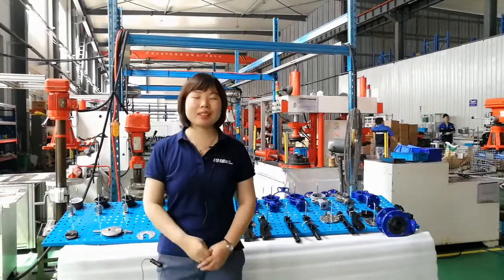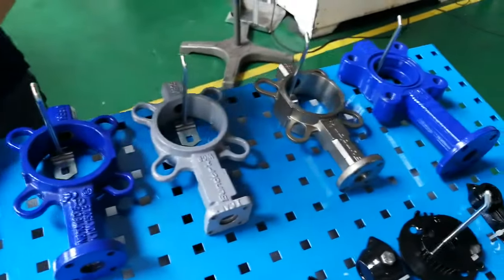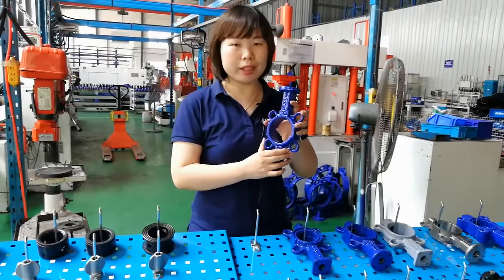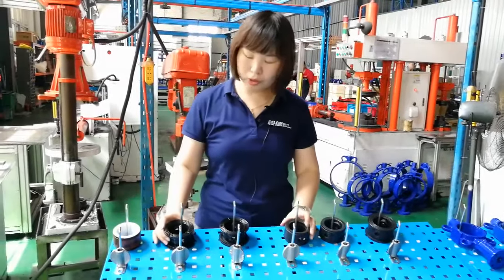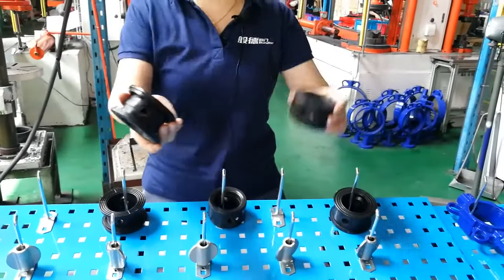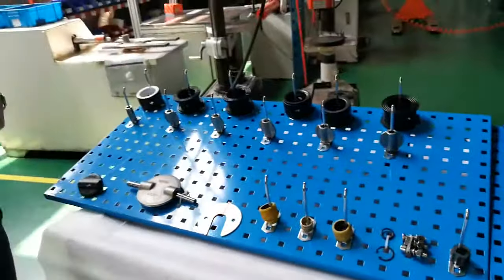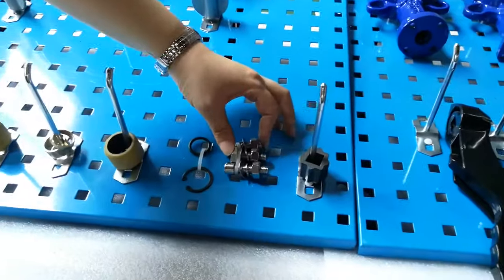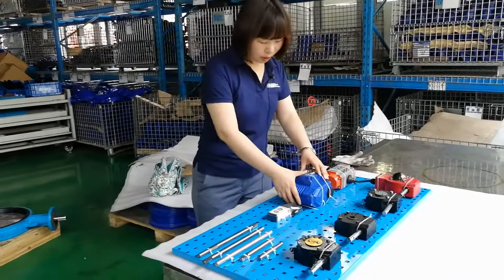Production process at Bundor factory: special introduction of butterfly valve！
The staff of Bundor introduce to you the various links and accessories of butterfly valve production in the factory！